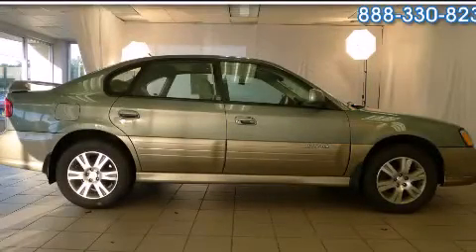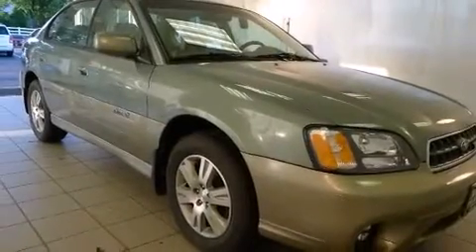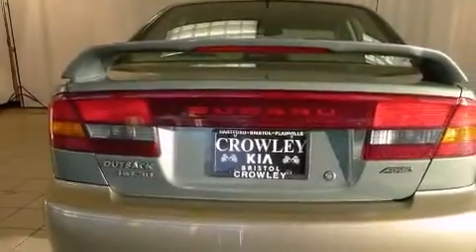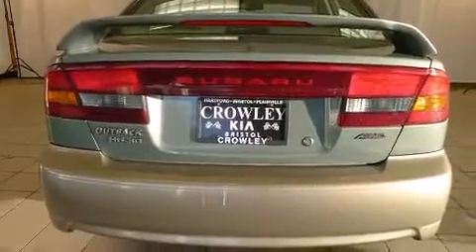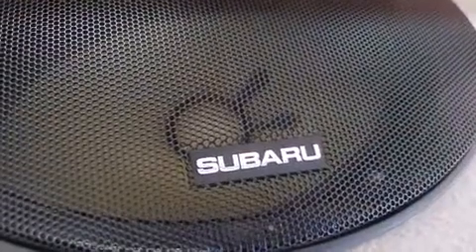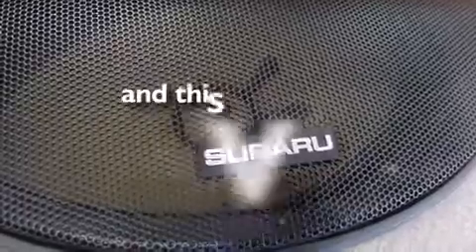2004 Subaru Outback Bristol CT 06010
We've been honored to serve the Bristol CT area , we promise that your experience at our dealership will exceed your expectations ! Year : 2004 Make : Subaru Model : Outback Engine : 3.0L 6 Cyl. Fuel Injected Trans . : Automatic Exterior : Green Miles : 52,896 Crowley Kia 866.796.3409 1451 Farmington Ave Bristol , CT 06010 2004 Subaru Outback Bristol CT